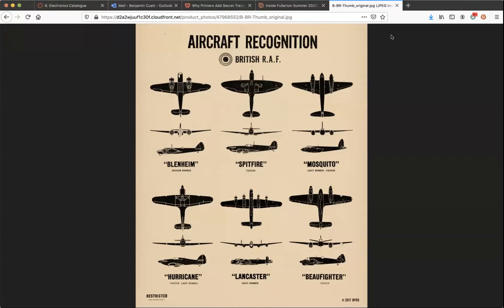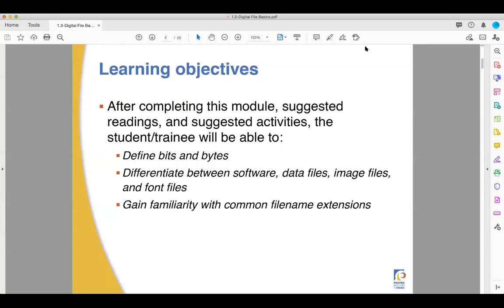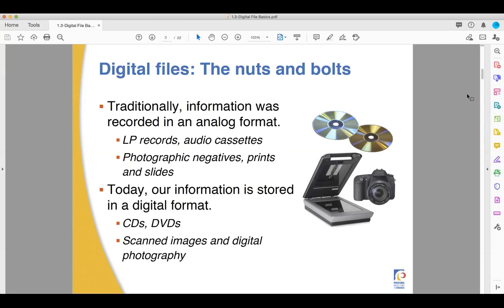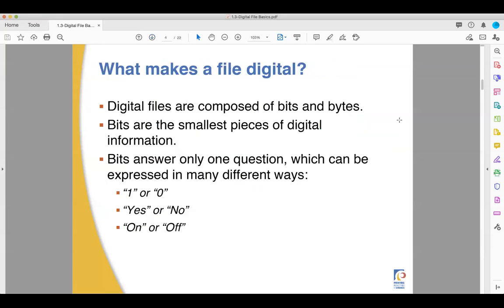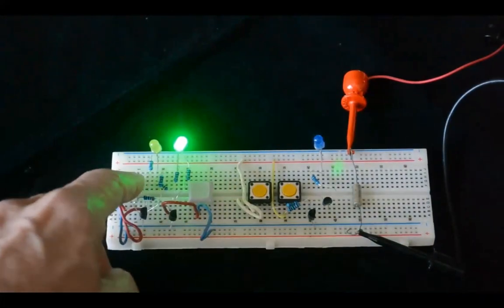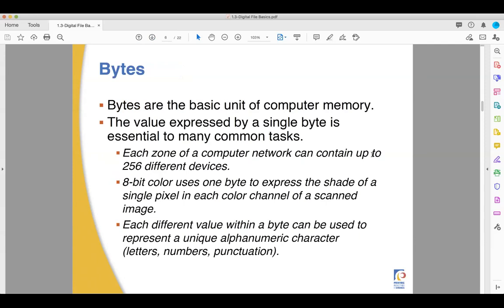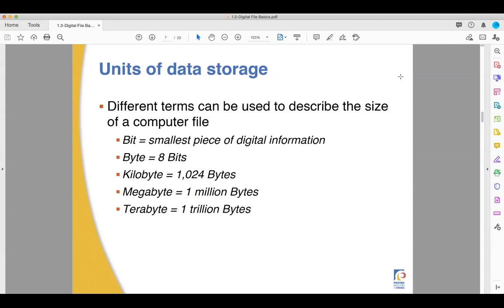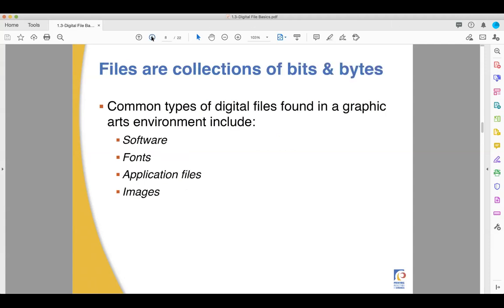PIA 1.3 Digital File Basics (1/3)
Bits, Bytes, and what is comprises digital files.